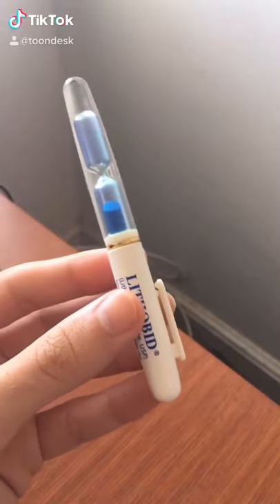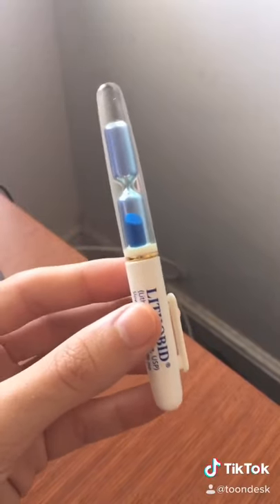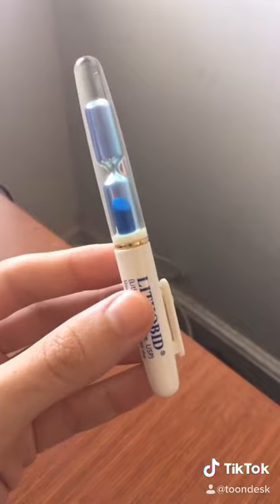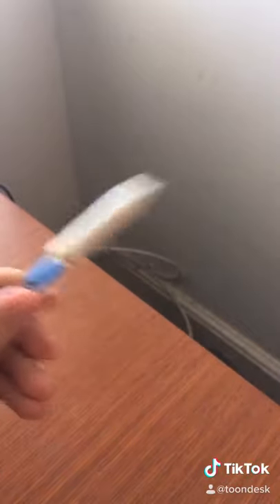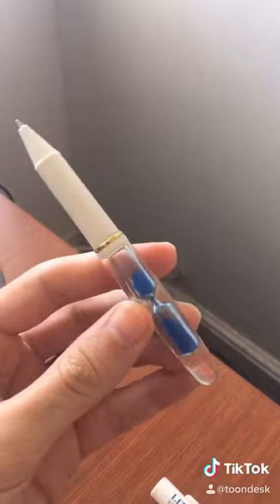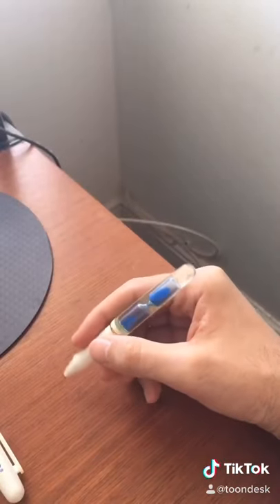The Sandtimer Pen